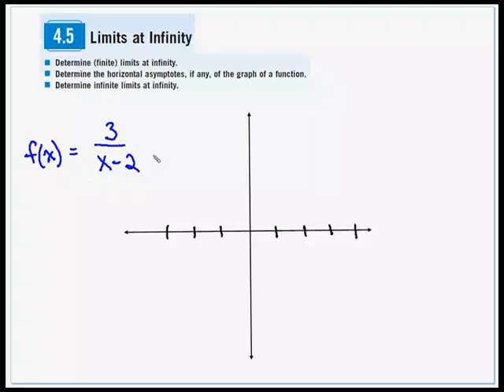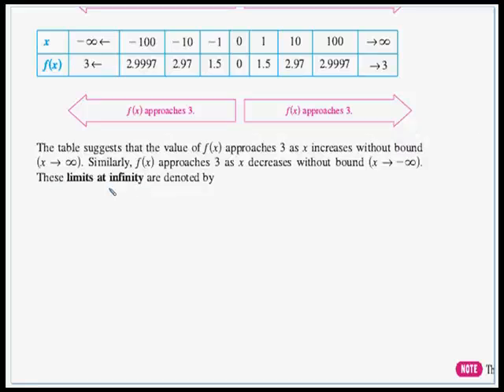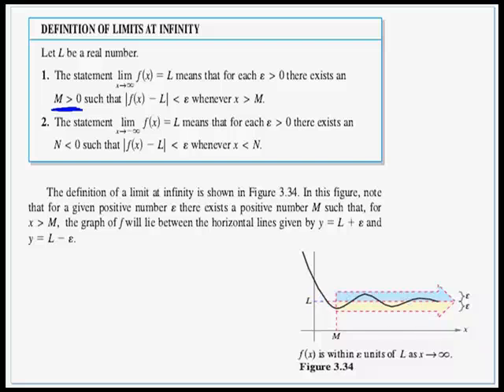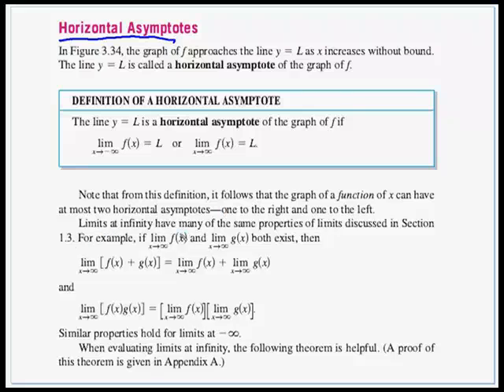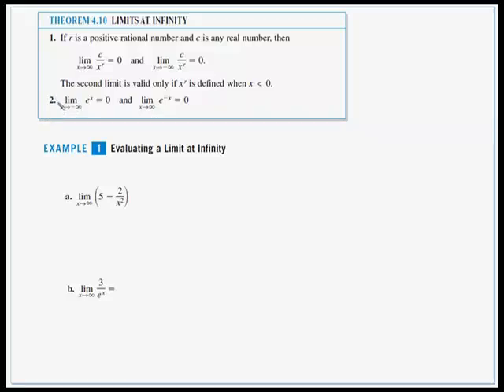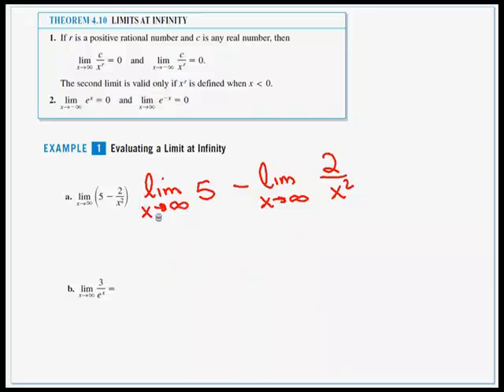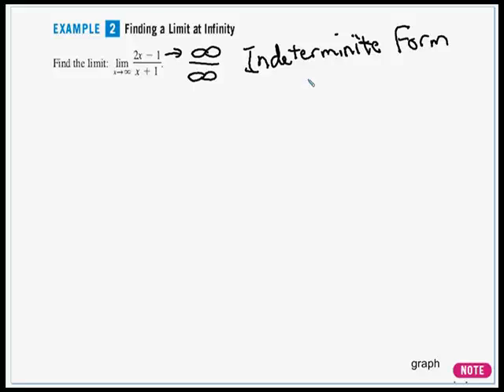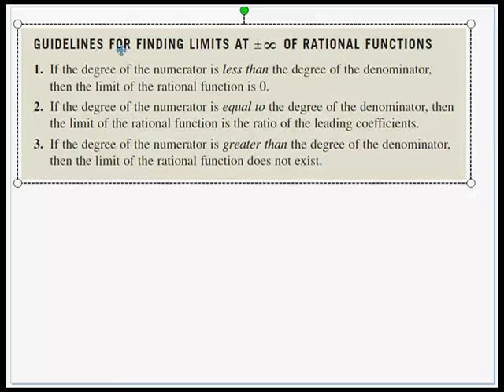4 5 Limits at Infinity part 1